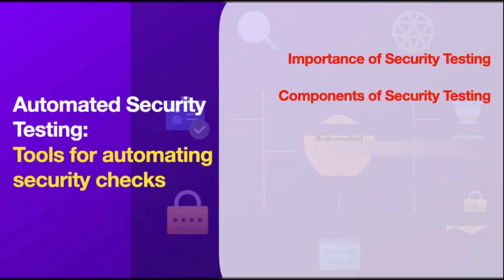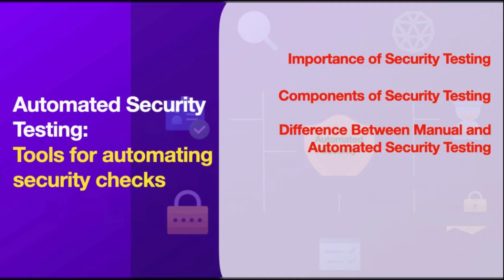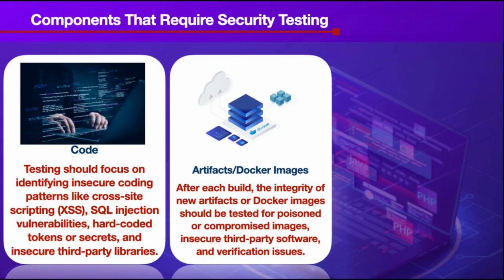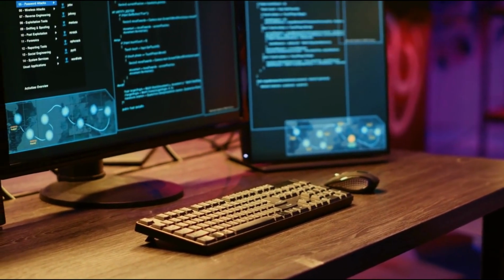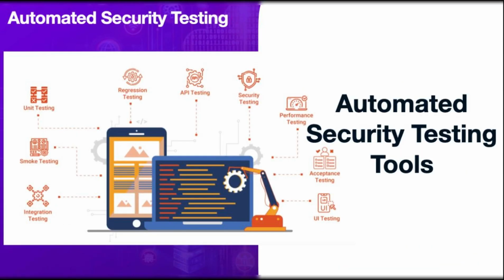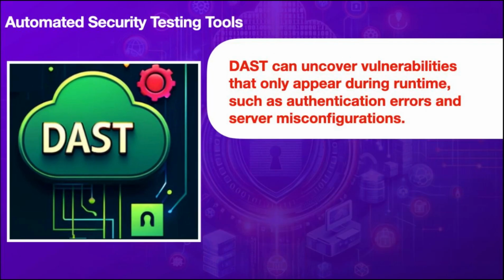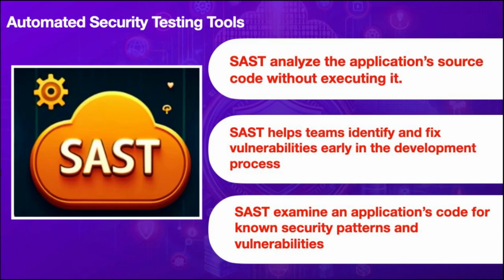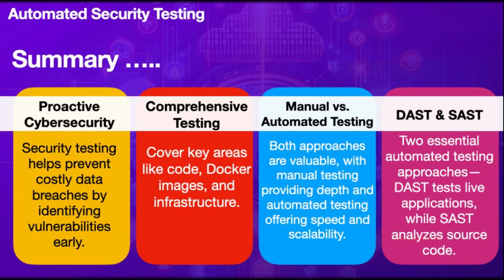Automated Security Testing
🎬 **Automated Security Testing: A Guide to DAST, SAST & Beyond**

Welcome to this essential lesson on **Automated Security Testing**—your roadmap to proactively defending software against modern cyber threats. Learn how to integrate automated security checks into your development pipeline to find and fix vulnerabilities before they become breaches.

Here’s what we cover:

🔄 **Why Security Testing Can’t Wait** –
🔹 How data breaches cost more than money—they destroy trust and disrupt business.
🔹 Why proactive testing is no longer optional in today’s threat landscape.

✅ **The Importance of Security Testing** – Stop vulnerabilities before attackers do.
✅ **Key Components to Test** – Secure your code, Docker images, and infrastructure.
✅ **Manual vs. Automated Testing** – When to use each for maximum protection.
✅ **DAST & SAST Deep Dive** – How dynamic and static testing work together.
✅ **Why Automation Wins** – Speed, scale, and seamless DevOps integration.

🛠️ **Breaking Down Automated Testing** –
🔸 **Static Application Security Testing (SAST)** – Scan source code for vulnerabilities like SQL injection and XSS—before runtime.
🔸 **Dynamic Application Security Testing (DAST)** – Test running applications to uncover runtime flaws like authentication gaps and server misconfigurations.
🔸 **Beyond Code** – How to secure containers, infrastructure, and build artifacts automatically.

🔧 **Top Tools in the Ecosystem** –
✅ **SAST** – SonarQube, Checkmarx, Fortify
✅ **DAST** – OWASP ZAP, Burp Suite, Acunetix
✅ **Container Security** – Trivy, Snyk, Anchore
✅ **Infrastructure as Code Scanning** – Checkov, TfSec

🚀 **The Automated Advantage** –
🔹 **Continuous Protection** – Integrate security into CI/CD for always-on scanning.
🔹 **Faster Feedback** – Give developers real-time insights to fix issues early.
🔹 **Scalable Security** – Protect large portfolios without proportional resource growth.
🔹 **Regulatory Confidence** – Maintain compliance with automated evidence and reporting.

📘 **Ready to build security into your workflow—not just bolt it on?**
Test your knowledge with interactive quizzes, apply tools in hands-on labs, and master automated security testing in the full lesson on **MotivaLogic Academy LMS**.

Explore our full catalog of DevSecOps, cloud security, and compliance automation courses—built to help you shift security left with confidence.